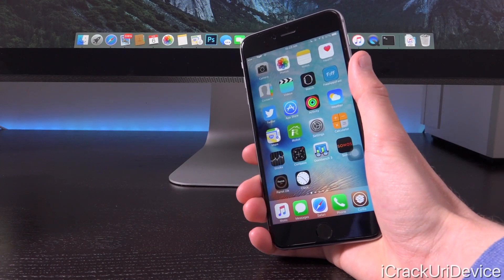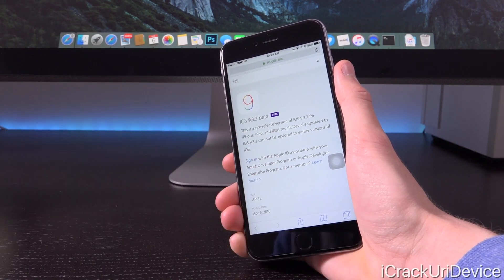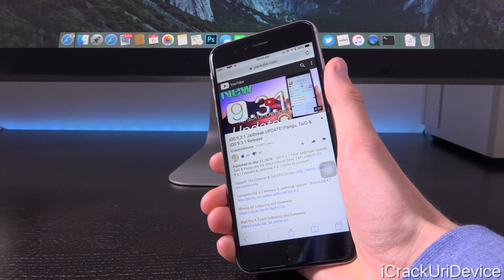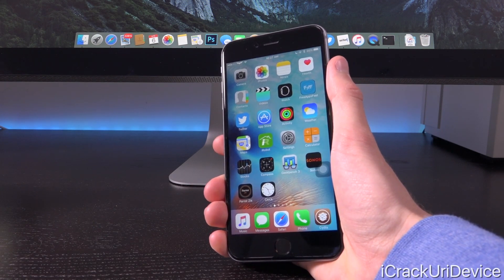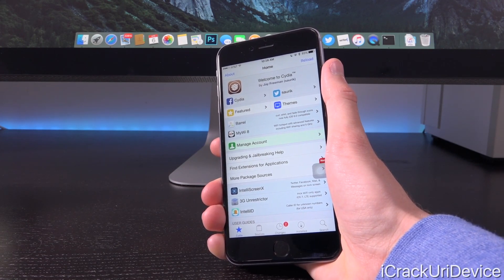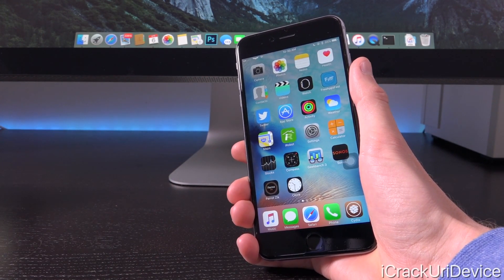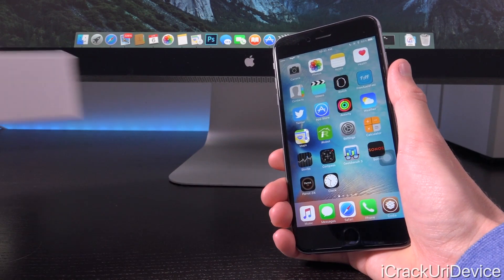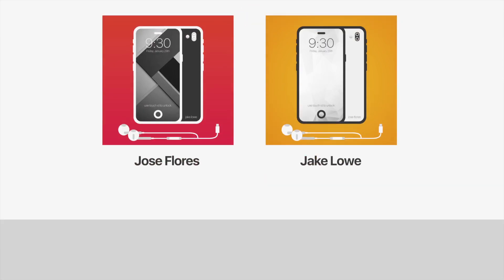iOS 9.3.2 Beta 1! iOS 9.3.1 Jailbreak UPDATE & 9.3.2 Features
iOS 9.3.2 Beta 1 Jailbreak iOS 9.3.1 Update, What’s Going On?! EXPLAINED! iOS 9.3.2 Change Features & Jailbreak 9.3.x Utility Discussed.

⬇️ Table of Contents ⬇️

0:10 - iPhone SE / iPad Pro Giveaway
0:43 - iOS 9.3.2 Beta 1 Seeded
1:26 - Changelog for iOS 9.3.2
1:55 - iOS 9.3.1 vs iOS 9.3.2
3:02 - Good News, Jailbreakers!
3:46 - The Most Stable Jailbreak?!
4:37 - Preparing For Something Big!
5:50 - This Is An Exciting Time
6:48 - Jailbreak and iOS Reminder
7:06 - A Cat And Mouse Game!

 THANK YOU SO MUCH FOR SUPPORTING THE CHANNEL, PATRONS:
 Jose Flores, Jake Lowe, Marcus Moore, Chad MacLeod, Kevin Hernandez, Noor Sa, Daniel Sheppard, Tyler Sanderson, Ernest Aguilar, Matt Kane, Ally Starr, Jorge Lopez, Jose Reyes, Tyler Sanderson